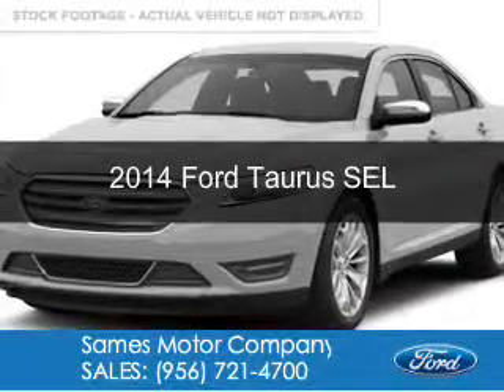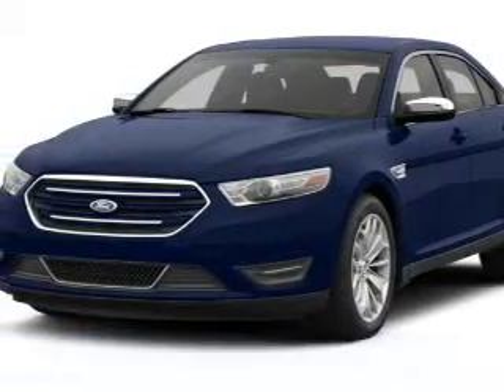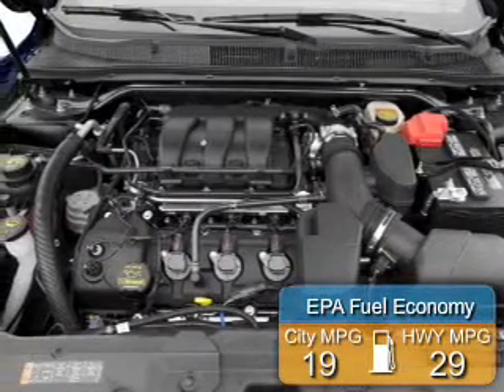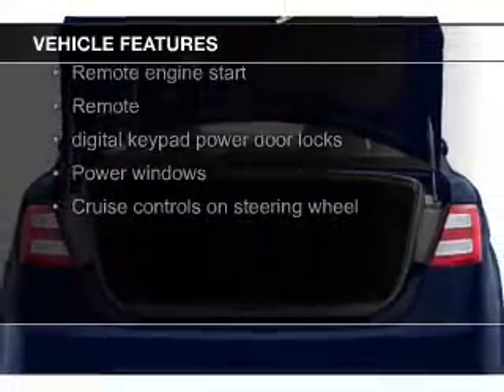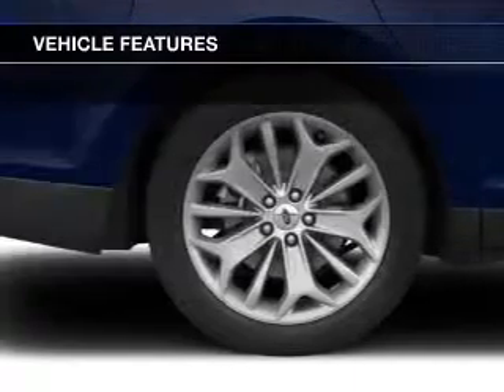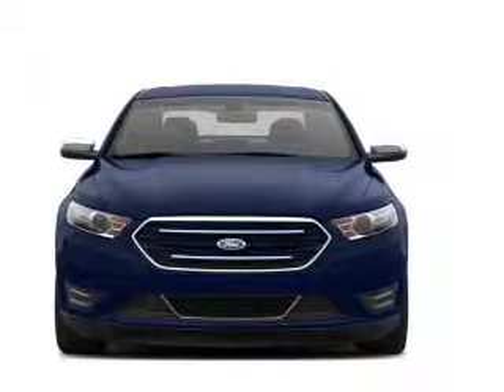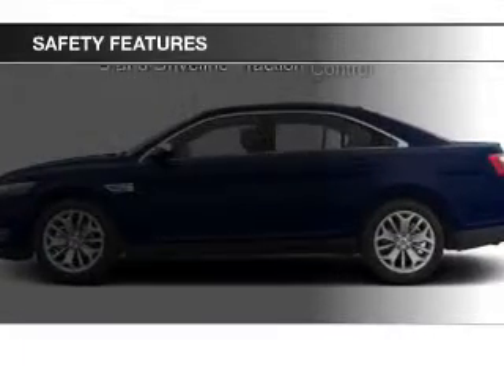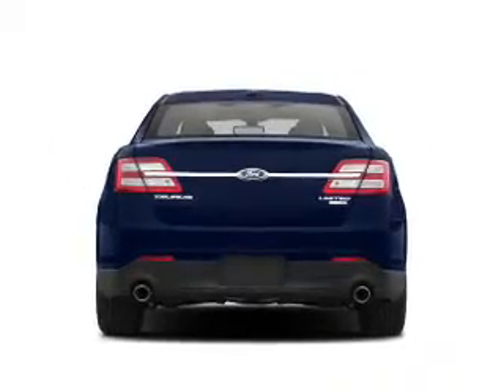2014 Ford Taurus - Laredo TX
Phone:
Year: 2014
Make: Ford
Model: Taurus
Trim: SEL
Engine: 3.5 liter 6 cylinder 24 valve
Transmission: 6-Speed Automatic
Color: Ingot Silver Metallic
Mileage: 0
Address: